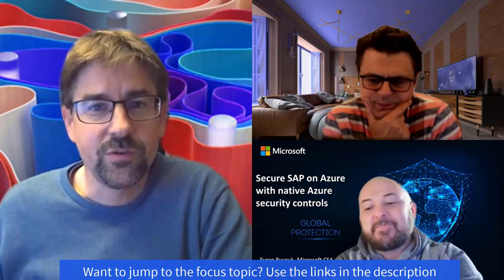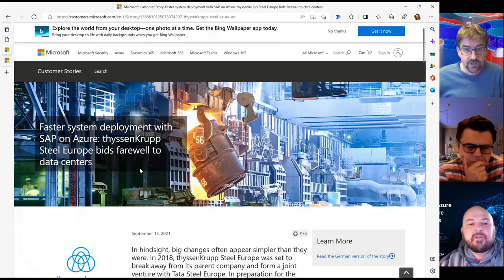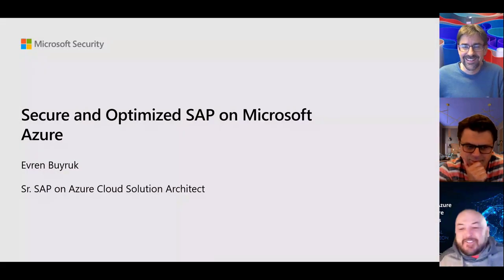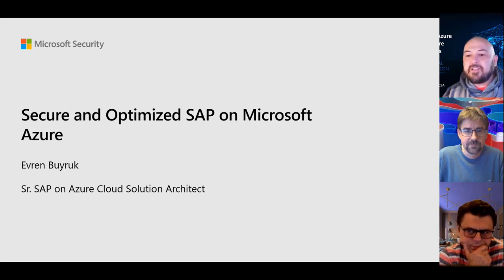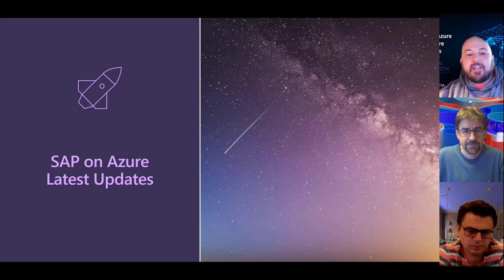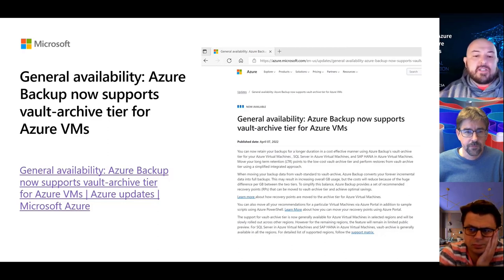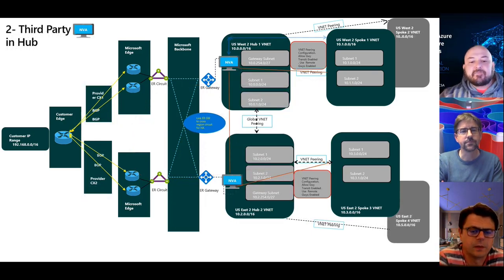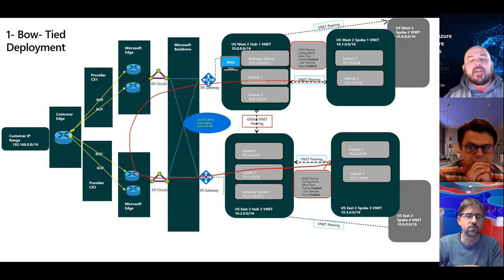#91 - The one with Secure and Optimized SAP on Microsoft Azure (Evren Buyruk) | SAP on Azure Podcast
In episode 91 of the SAP on Azure video podcast we look back at the DSAG Technologiedays 2022 and talk about SAProuter configuration with Azure Firewall.
Then Evren Buyruk provides us with insights and best practices on how Microsoft partners and Microsoft customers can deploy SAP on Azure in an optimized way while making sure security focused deployment is achieved.